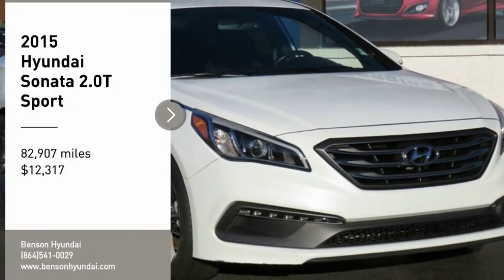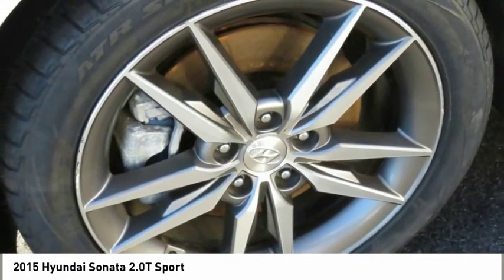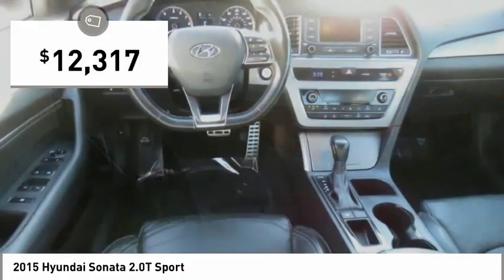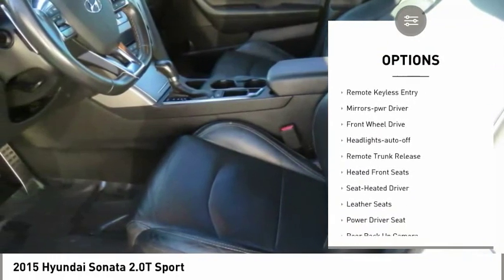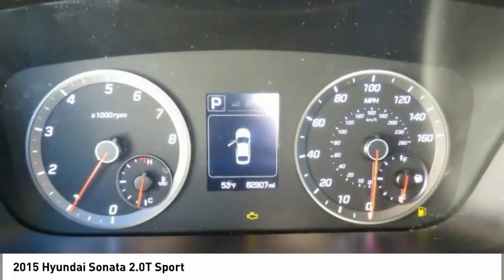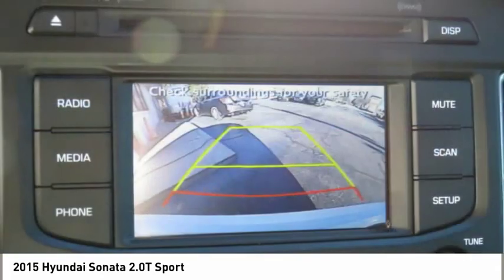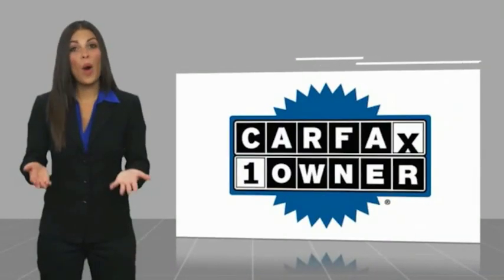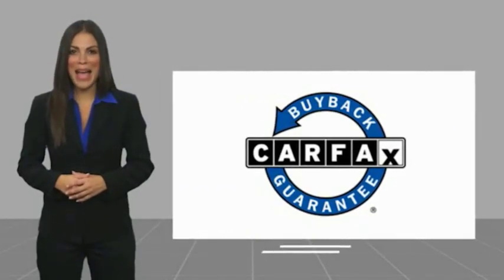2015 Hyundai Sonata Spartanburg SC C2763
2015 Hyundai Sonata 2.0T Sport

Benson Hyundai
2550 Reidville Road